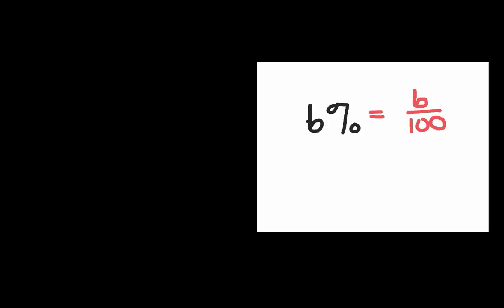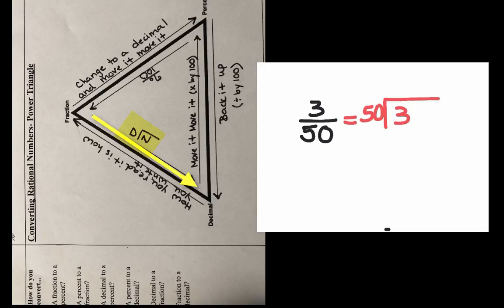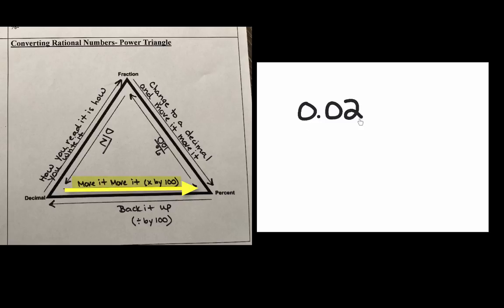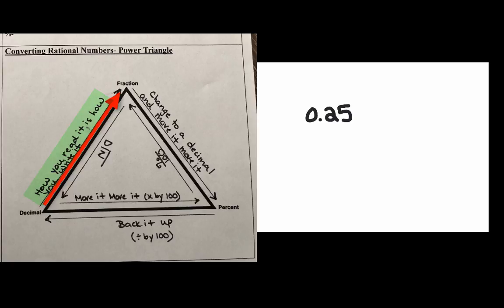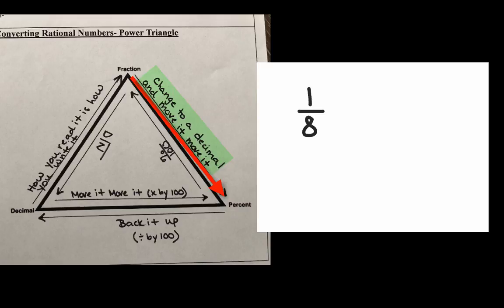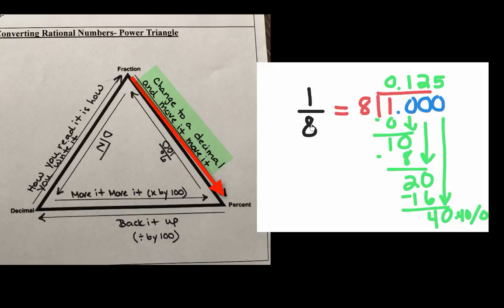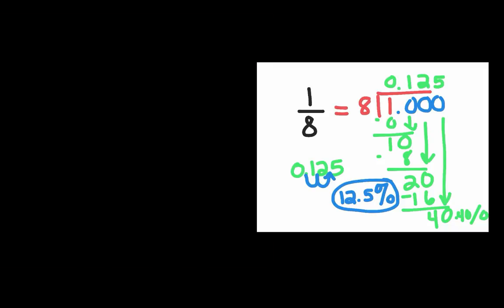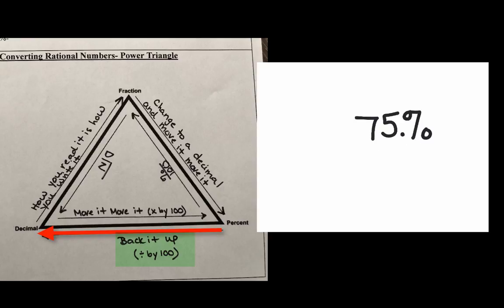Converting Fractions Decimals and Percents